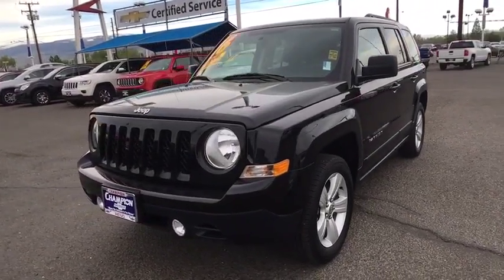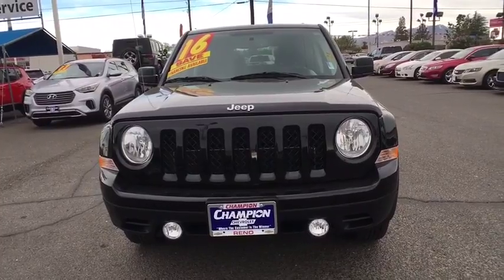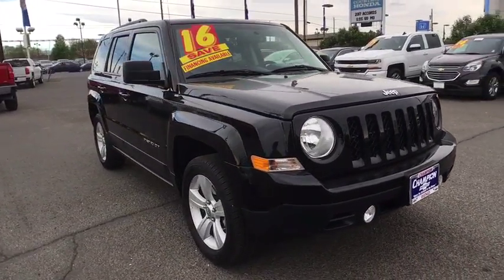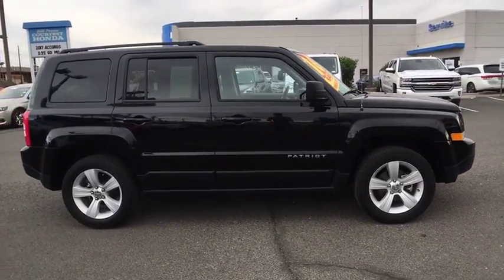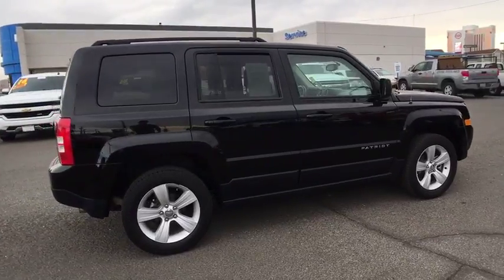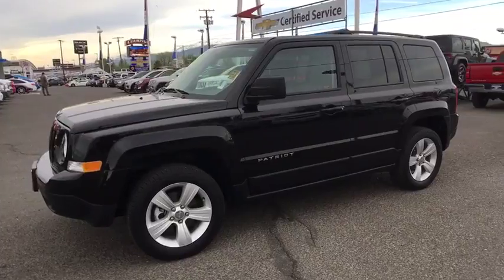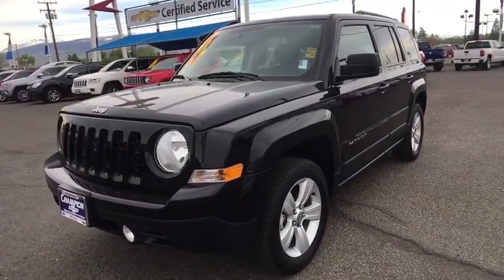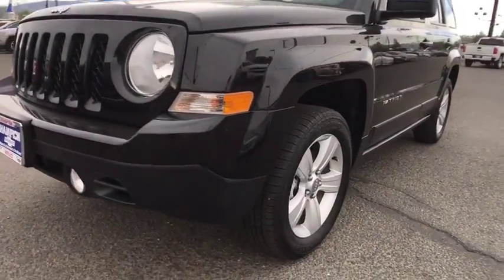2016 Jeep Patriot Carson City, Reno, Yerington, Northern Nevada, Elko, NV P14835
2016 Jeep Patriot